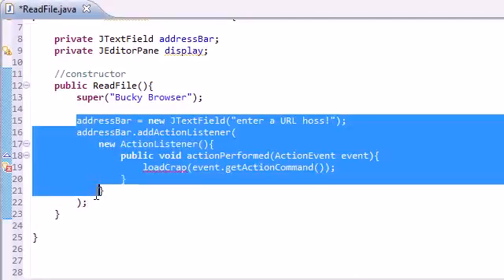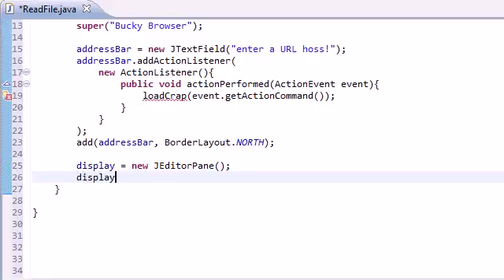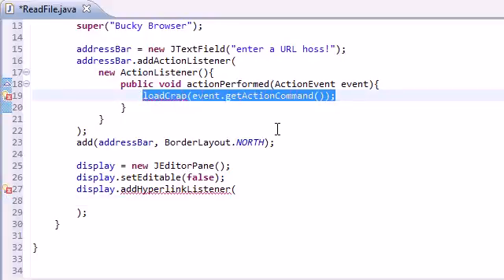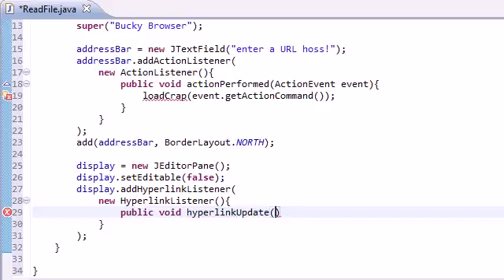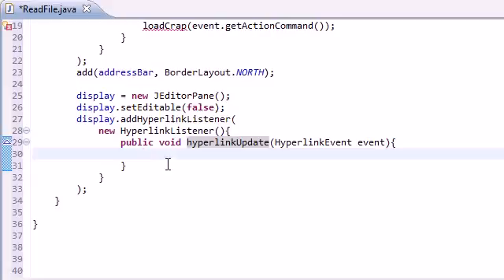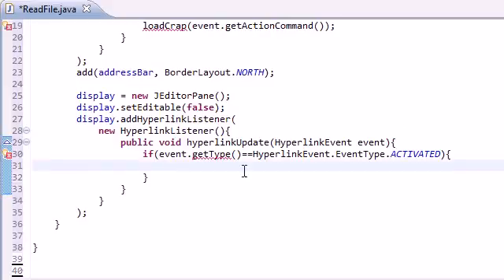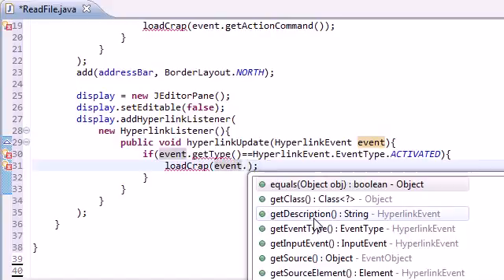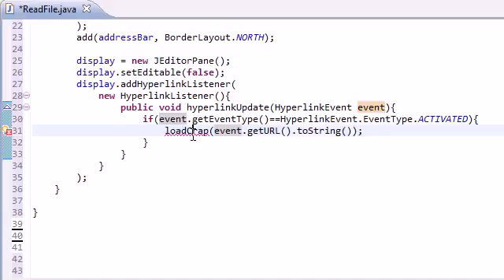Intermediate Java Tutorial 122 Building the GUI